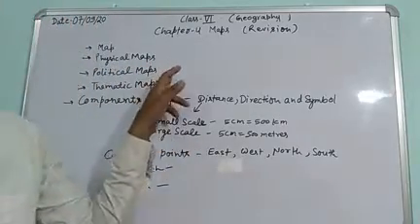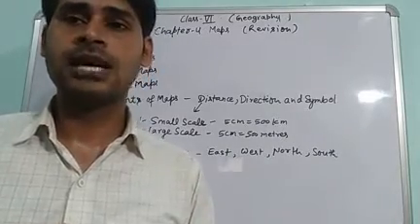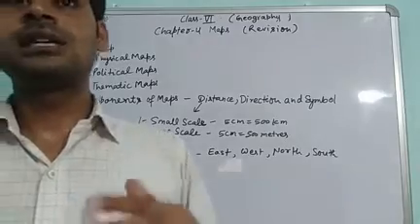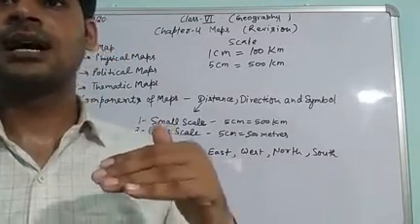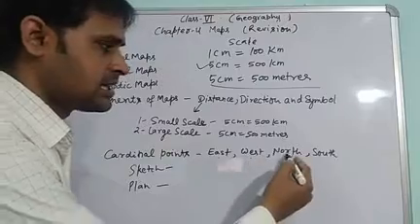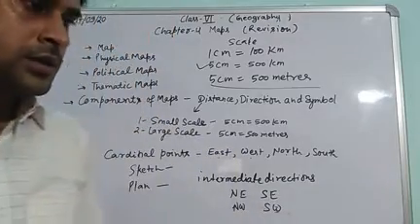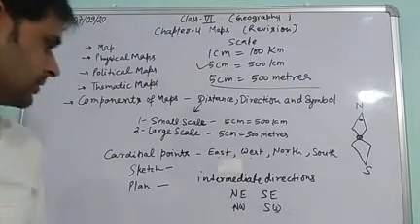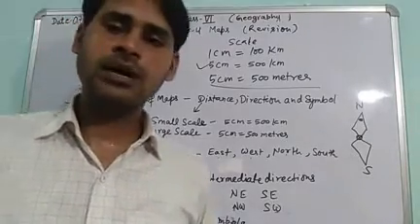Vi geo ch 4 maps Revision